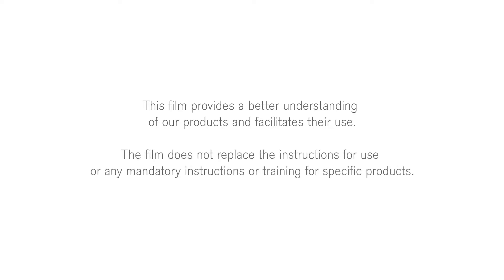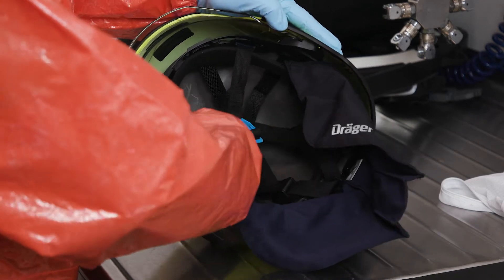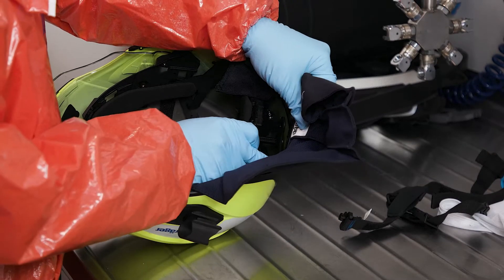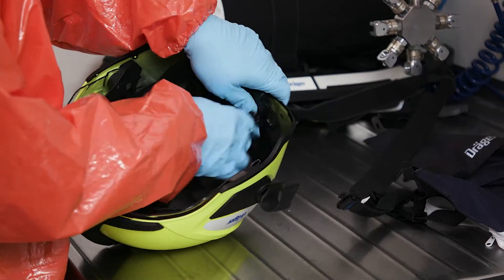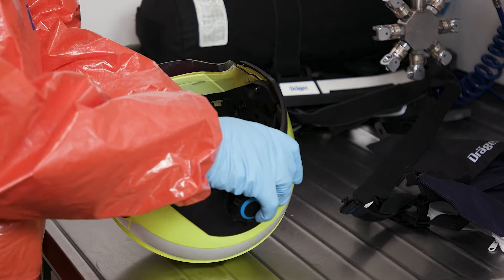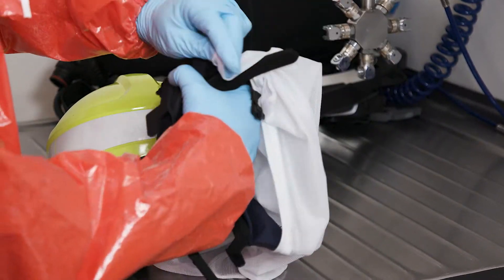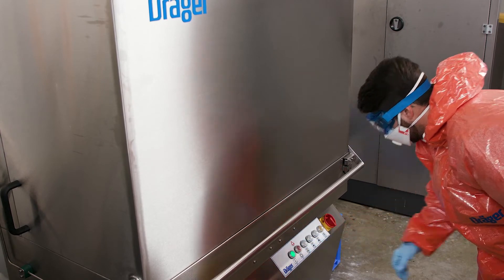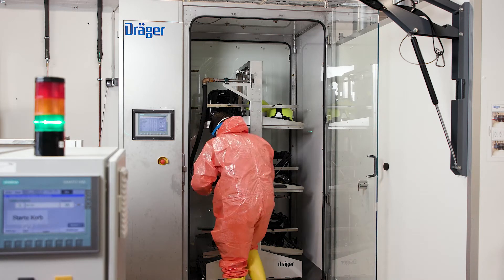Fire and rescue helmet Dräger HPS® SafeGuard: Cleaning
This video gives general notes on hand and machine cleaning of the helmet Dräger HPS® SafeGuard.
The HPS® SafeGuard is the extremely lightweight universal helmet for fire and rescue services. Its innovative design combines optimal protection with the highest levels of wearing comfort. Its sporty look, light weight and tailor-made accessories make the helmet a real all-rounder for any challenge.